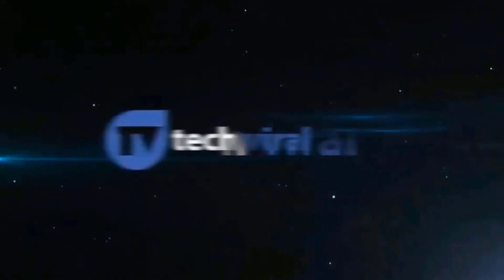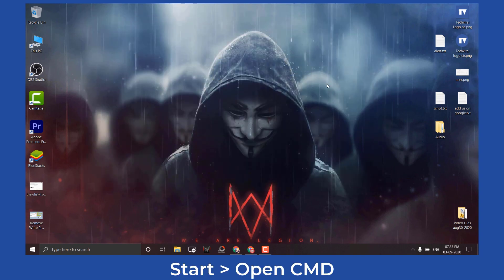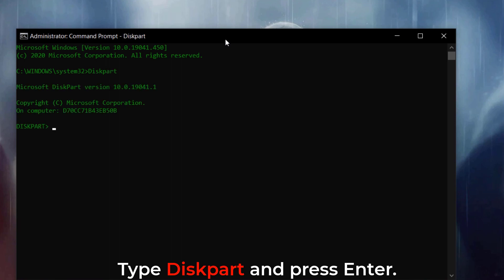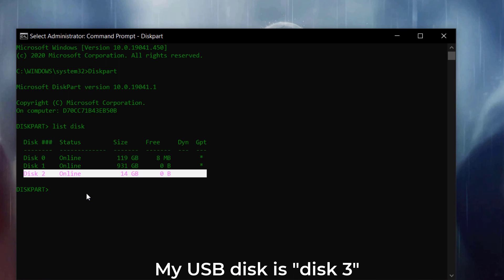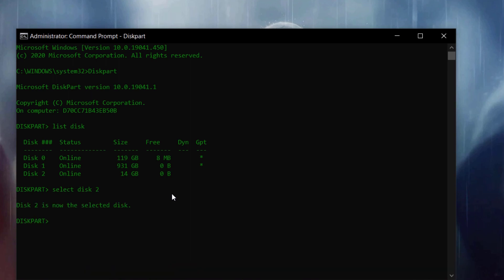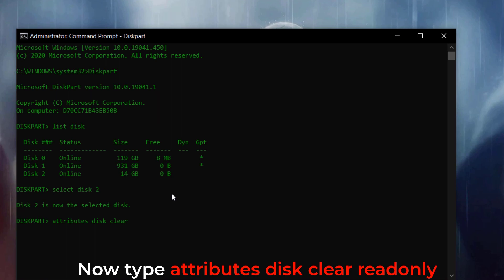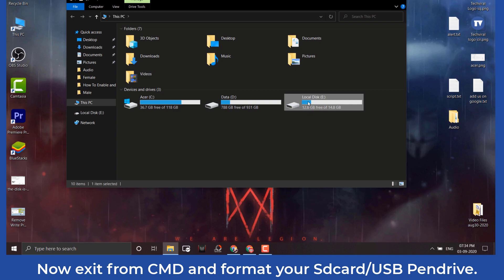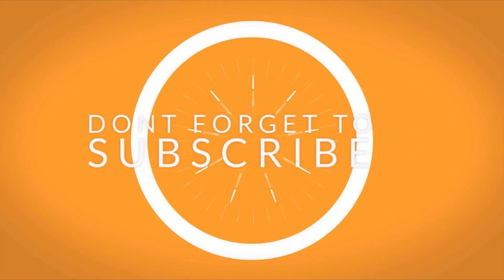How To Remove Write Protection From USB or SD Card in 2020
Here's how to remove write protection from a USB, we will remove write protection from USB/SD Card using CMD. This will fully remove the write protection of the USB or SD Card.